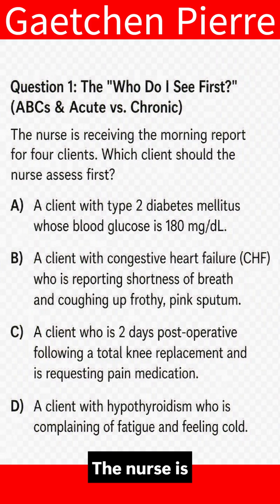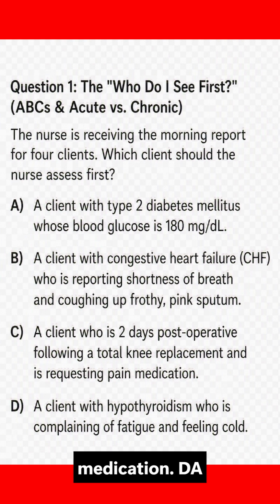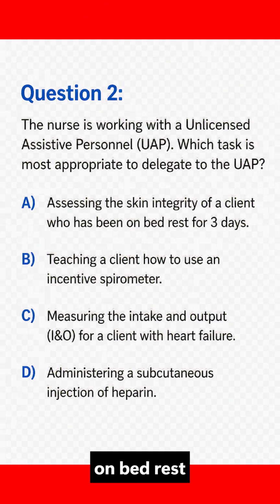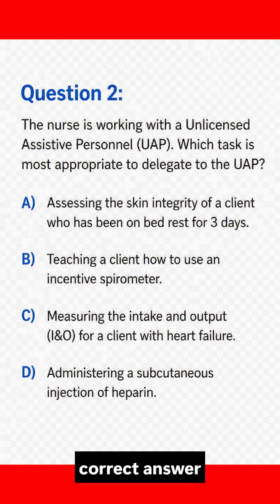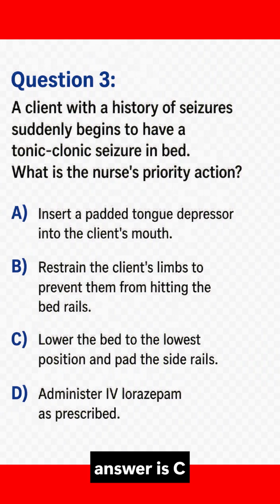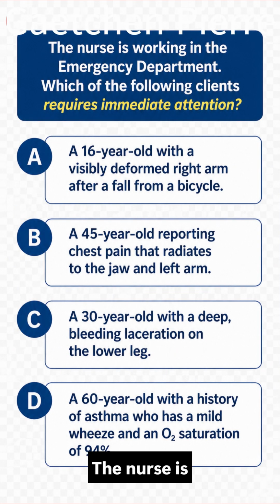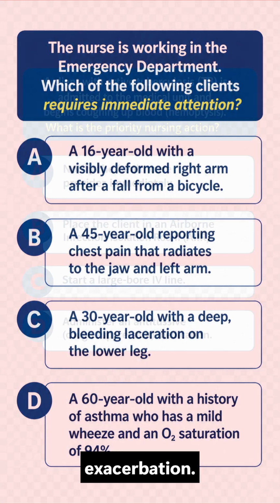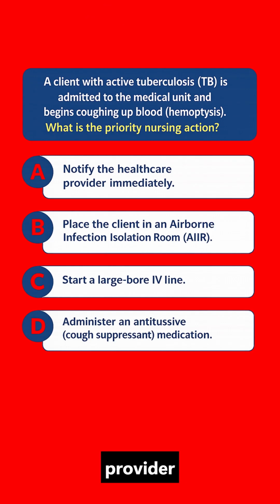NCLEX Delegation questions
Delegation is one of the most tested concepts on the NCLEX, and mastering it can make the difference between passing and failing. In this video, we break down exactly what tasks RNs can delegate, who they can delegate to, and how to prioritize patient safety using real NCLEX‑style questions.Delegation is one of the most tested concepts on the NCLEX, and mastering it can make the difference between passing and failing. In this video, we break down exactly what tasks RNs can delegate, who they can delegate to, and how to prioritize patient safety using real NCLEX‑style questions.